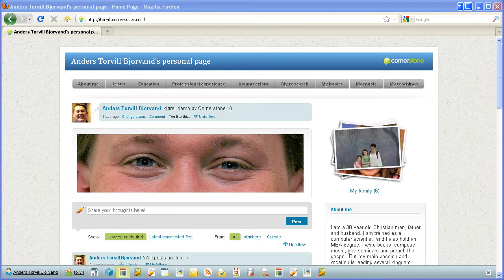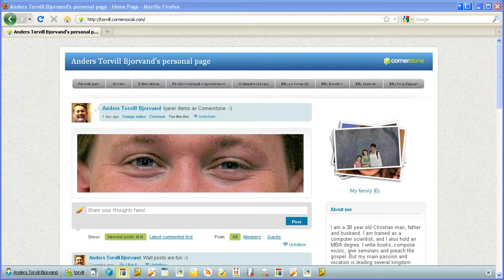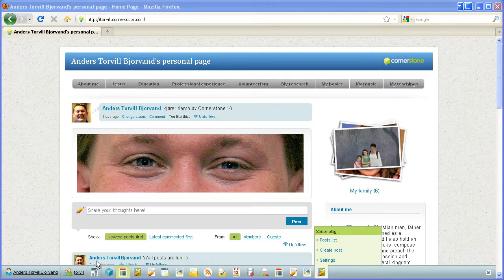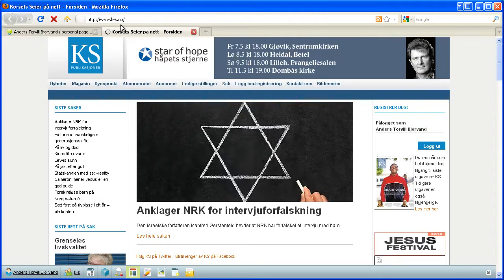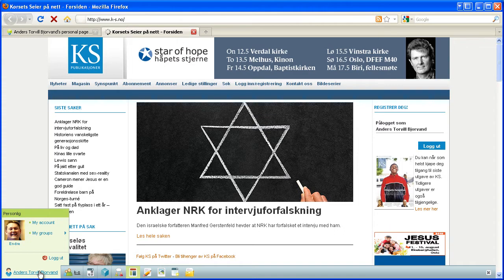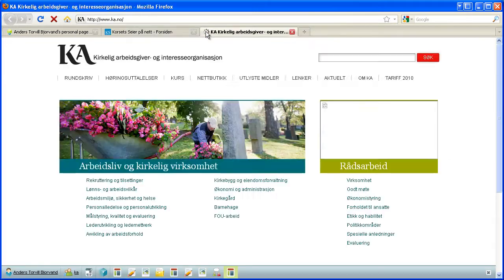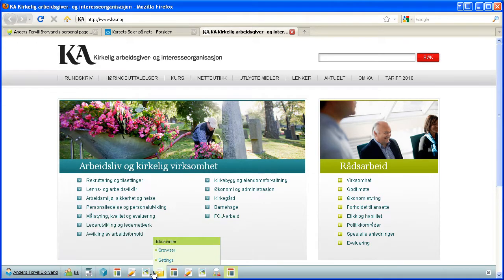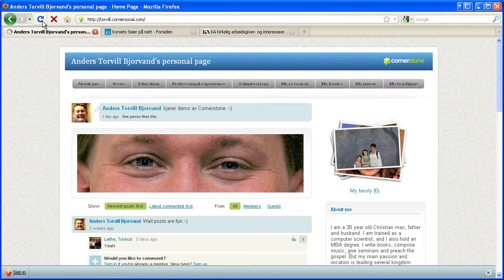Single-sign-on explained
This video explains the single-sign-on capabilities of the Cornerstone Social Media Network